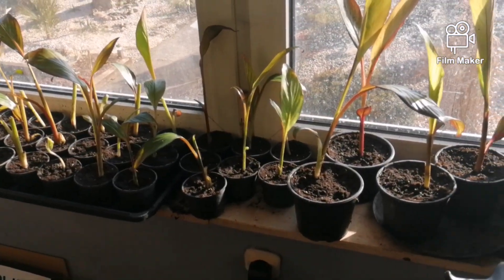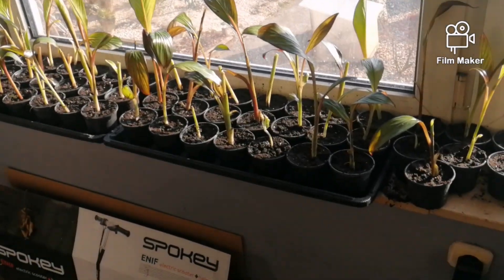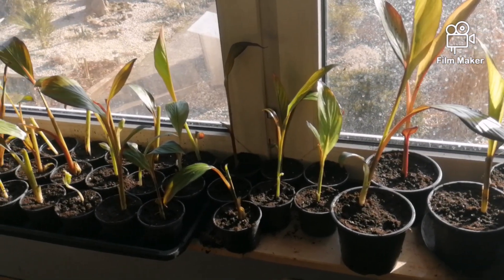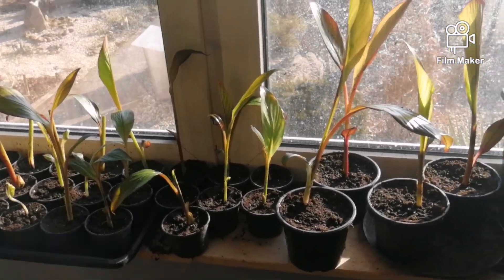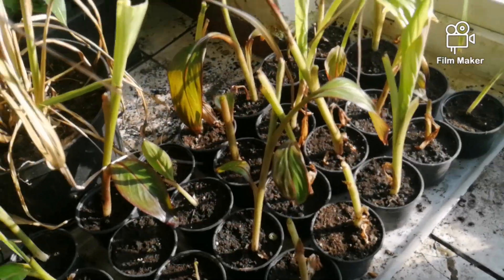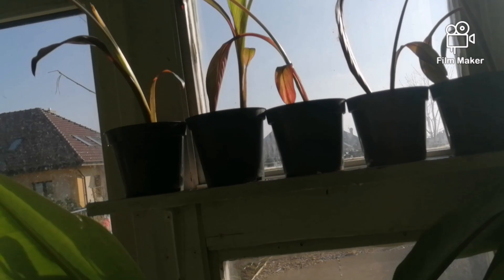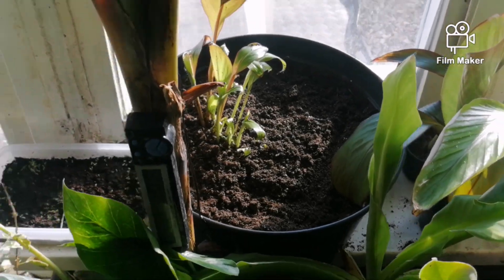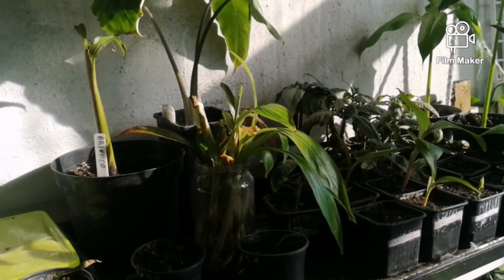469#. Ensete ventricosum Maurelli - rozmnażanie. 28.02.21